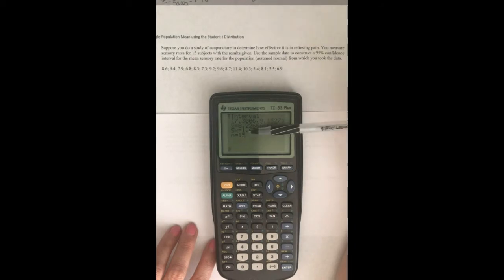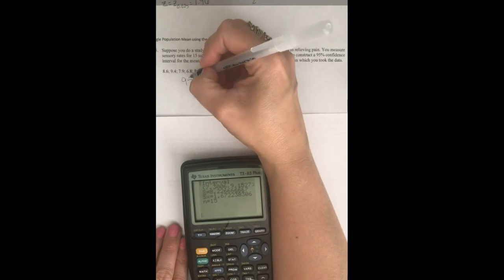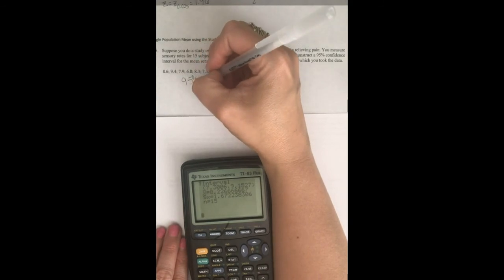MTH200 Ch 8 Lecture #7